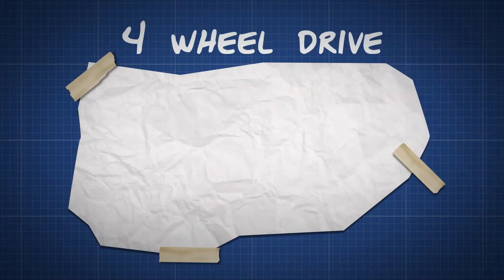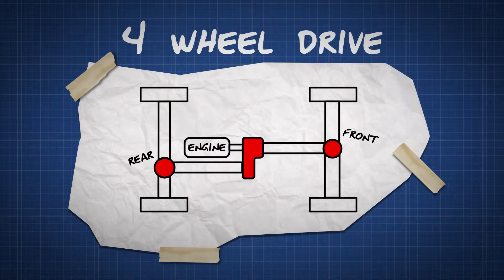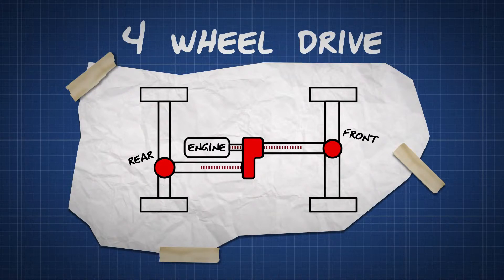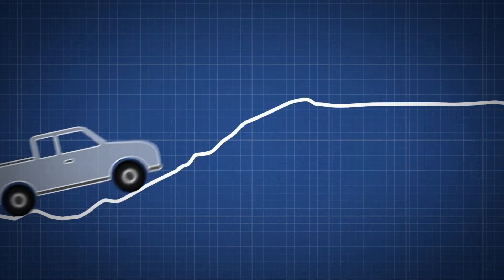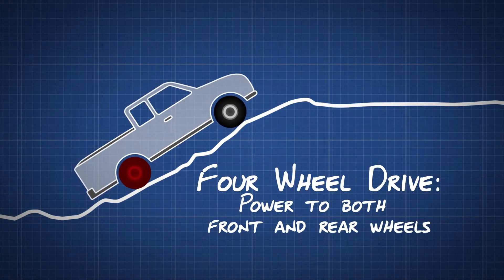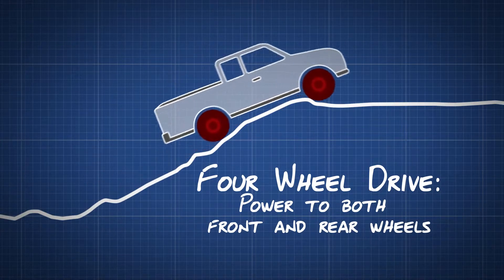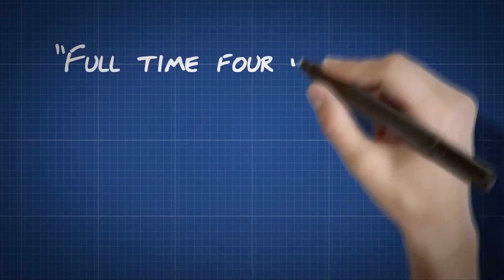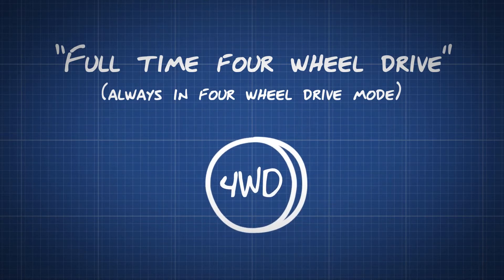How Four Wheel Drive Works - Dummies Guide Video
Want to know how four wheel drive works? Check out this easy to follow 60 second dummies guide from Unipart Car Care Centres.